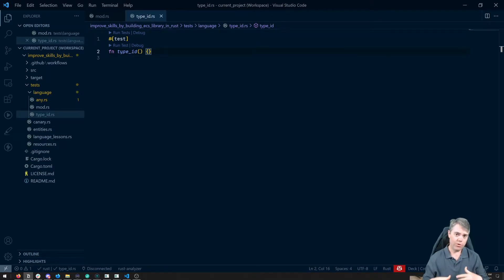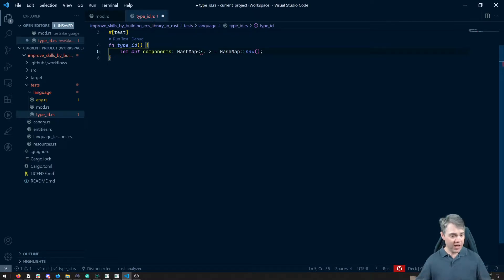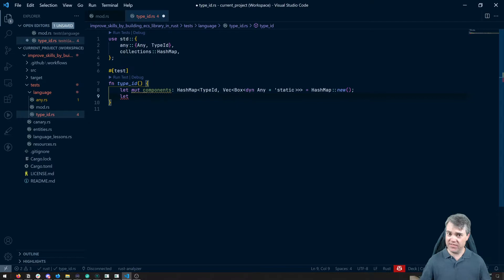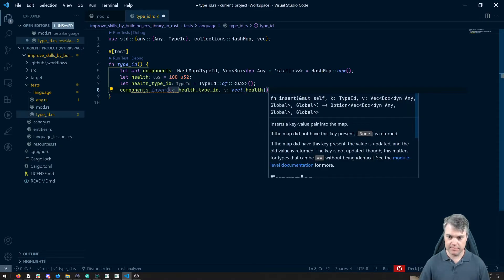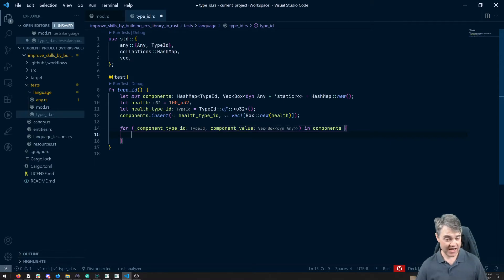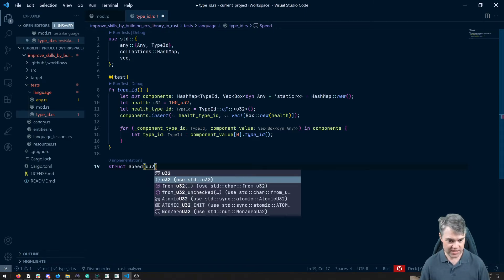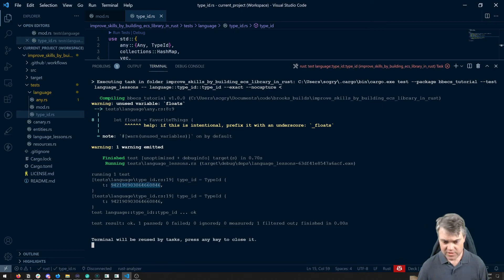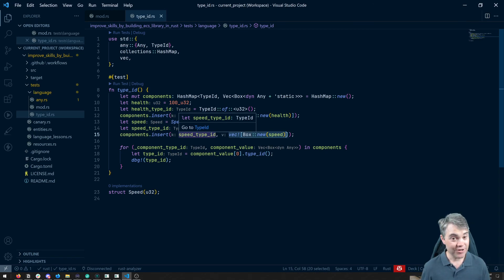TypeId - Improve your Rust skills by making an ECS library